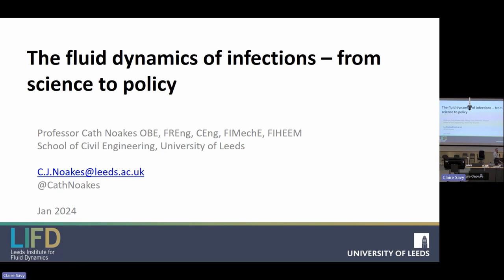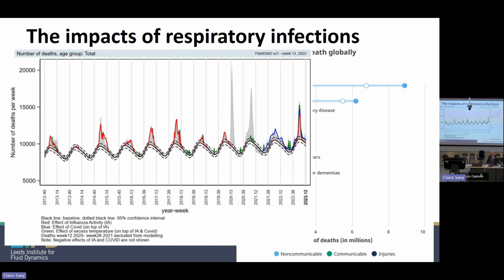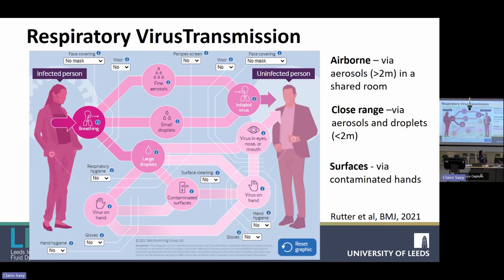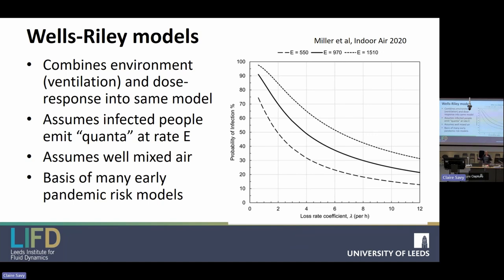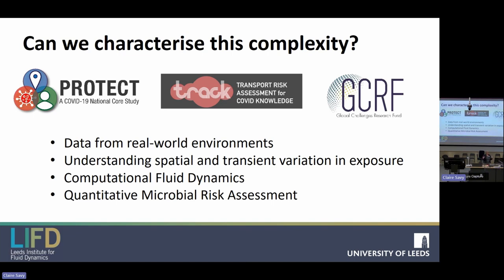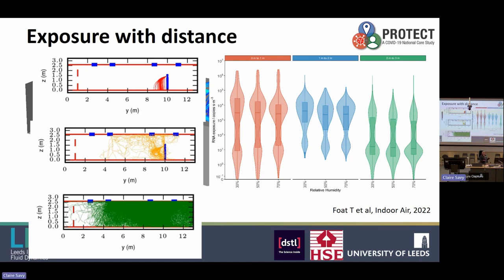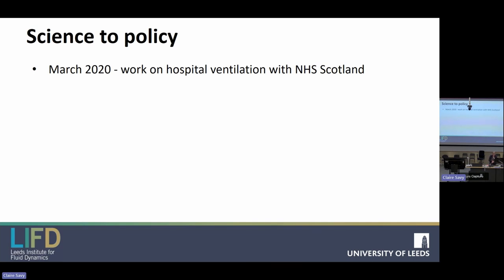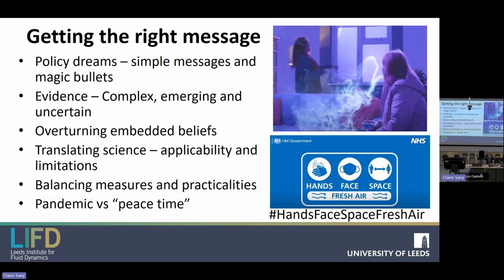The fluid dynamics of infections: from science to policy - Cath Noakes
LIFD 5th Celebration Event  | Cath Noakes | 25th January 2024

Over the course of the pandemic we became acutely aware of the role that the environment plays in transmission of respiratory diseases, and how our interactions in indoor spaces determine the risk of infection. Understanding the routes of transmission is challenging, but modelling of aerosols, droplets and indoor airflows can play an important role in identifying mechanisms and determining mitigations. However, this mechanistic approach is only one part of a complex picture, and successful management of a respiratory disease is also significantly influenced by human behaviour, organisational strategy and policy choices.

Tackling the pandemic rapidly needed evidence to support national and international decisions, and the response pulled scientists worldwide into rapid research as well as supporting communication of evidence. In this talk I will give an insight into airborne disease and the importance of the physics of transmission in understanding practical mitigations such as ventilation controls. I will also reflect on the contribution of research into providing evidence to policy and public engagement during this period and how this influences the research we do going forward.